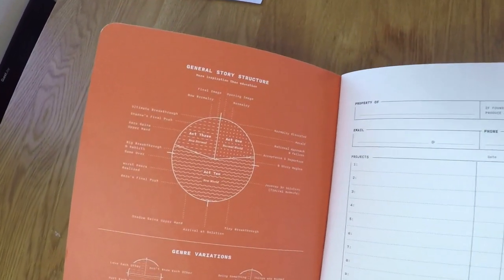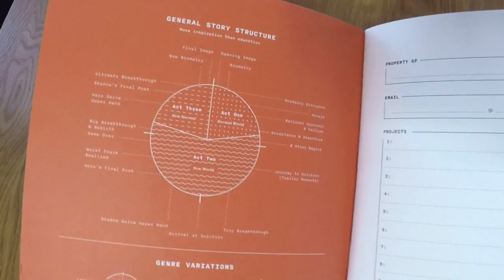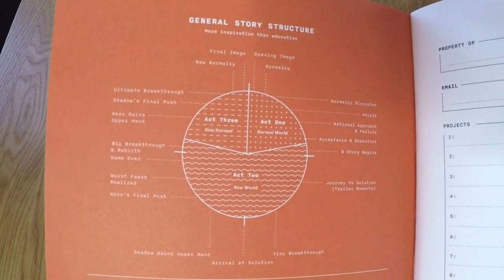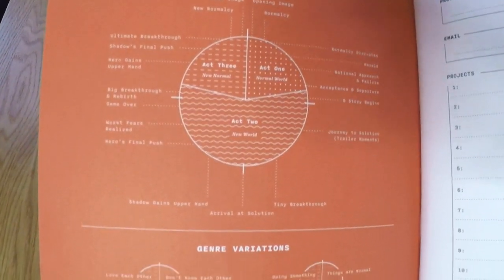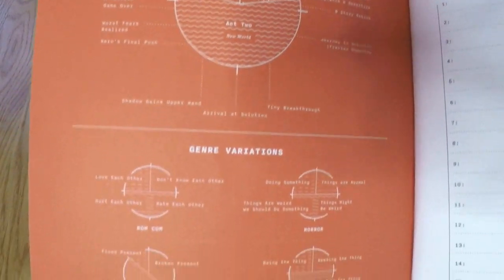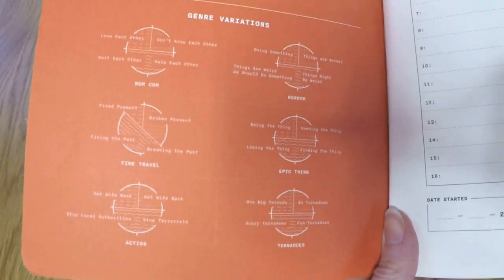Using the Storyclock workbook to plot my book!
In which I attempt to plot by Camp Nanowrimo book using the Storyclock workbook by Plot Devices!

I really enjoyed the storyclock - it made plotting feel more like a game, and idea of creating symmetrical plot points was great for brainstorming. I don't think I could have gone straight into it if I hadn't already done the Story Grid and Snowflake Method, though.

QUESTIONS FOR THE COMMENTS:
- Have you used the storyclock to plot your book? How did you go? What worked and what didn’t?
- Have you used any other plotting methods that worked? Let me know – I want to try them all!

TIME STAMPS:
0:25 - Intro to the Storyclock workbook
1:05 - Key story events
2:35 - The Plot Devices blog and Storyclock breakdowns
3:25 - Story symmetry and scene brainstorming
4:43 - How I approached the Storyclock
7:09 - What I like about the Storyclock approach - it actually helps with brainstorming!!!
12:49 - Finding similar stories for inspiration
15:08 - Closing thoughts

- Story Grid by Shawn Coyne
- How to Write a Novel Using the Snowflake Method